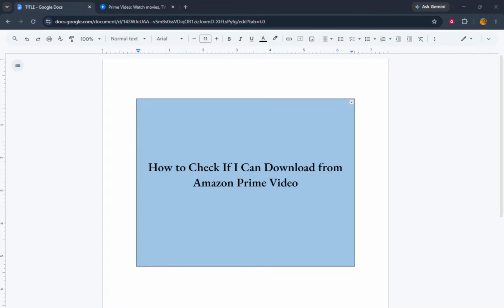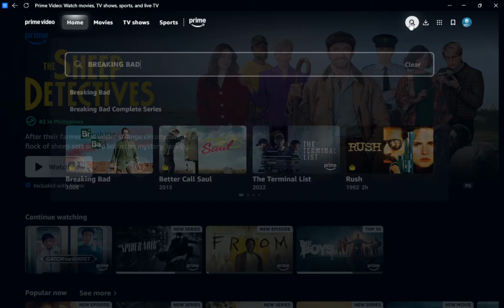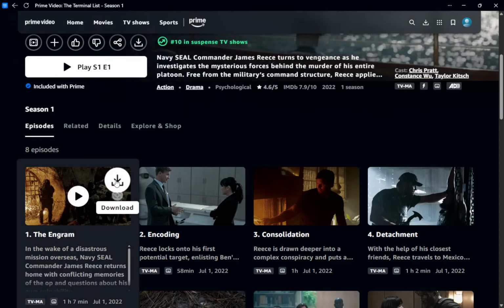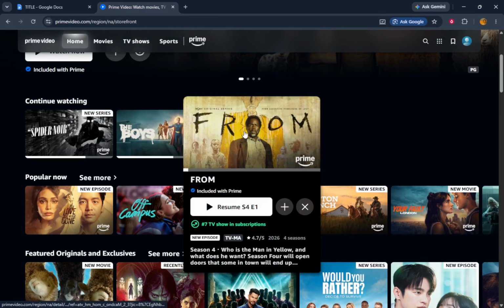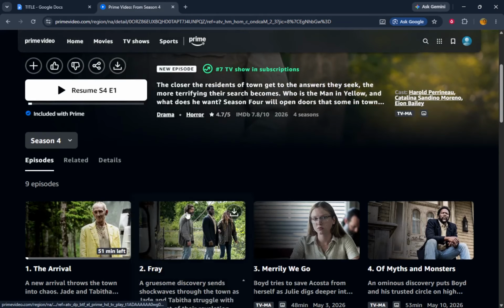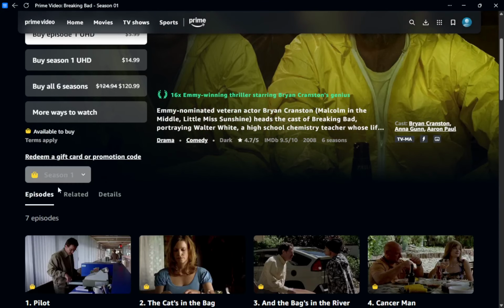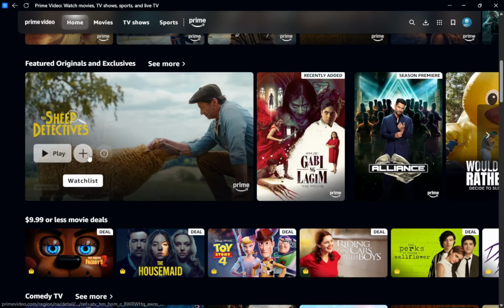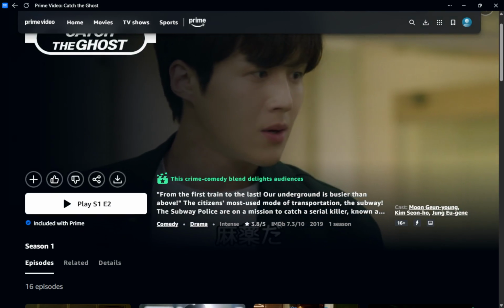How to Check If I Can Download from Amazon Prime Video [2026 Full Guide]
How to Check If I Can Download from Amazon Prime Video

Are you eager to enjoy your favorite movies and shows from Amazon Prime Video offline? In this video, we’ll walk you through how to check if you can download content directly from the Prime Video app. Whether you’re using an iPhone, iPad, Android device, Fire tablet, or your computer, understanding how to find download options is essential. We’ll guide you step-by-step: from launching the app to selecting your desired title and identifying the download button. Learn about licensing restrictions, compatible devices, and other tips for a seamless offline viewing experience. Please join us as we navigate the world of streaming and downloads on Amazon Prime Video. Don't miss out on this critical feature that enhances your viewing flexibility!

Amazon Prime Video, download movies, offline viewing, Prime Video app, supported devices, iPhone downloads, Android downloads, Fire tablet, streaming tips, video downloads, content restrictions, licensing agreements, video tutorial, watching offline, movie downloads